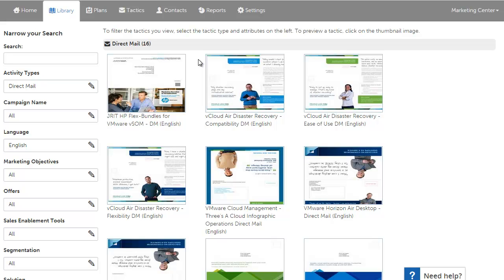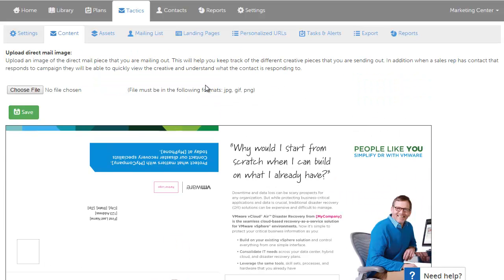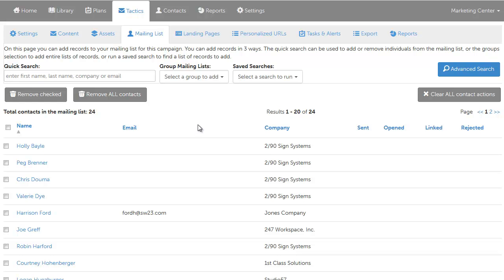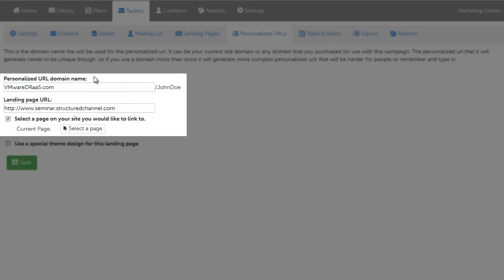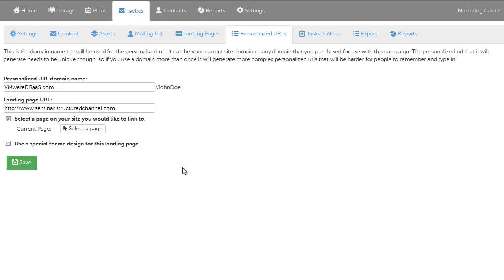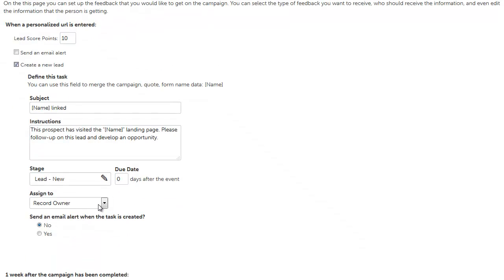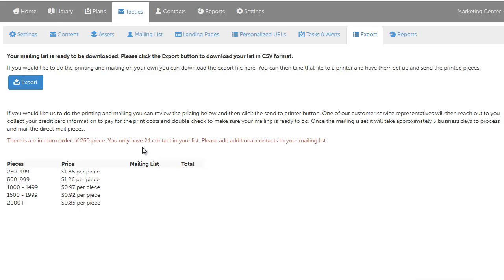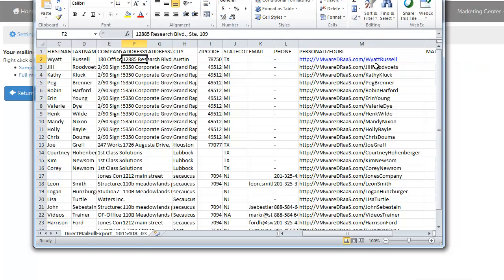Marketing Execution - Sending Direct Mail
Choose a direct mailer from your vendor library, set it up and send it from a printer of your choice.